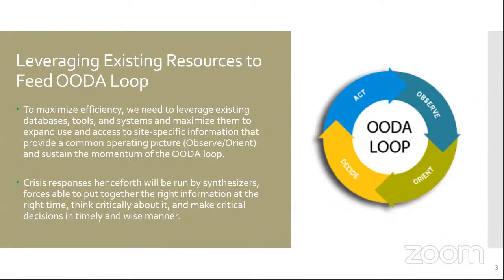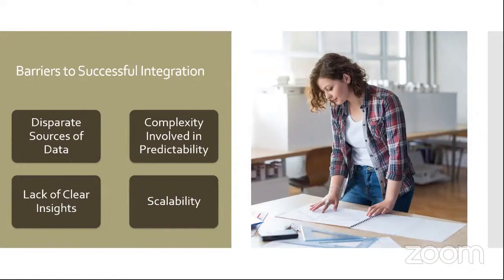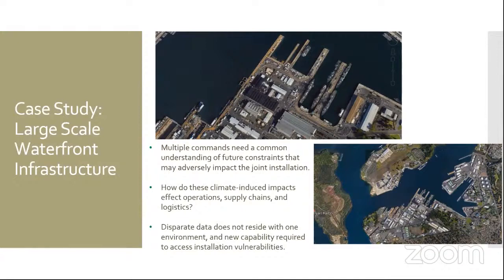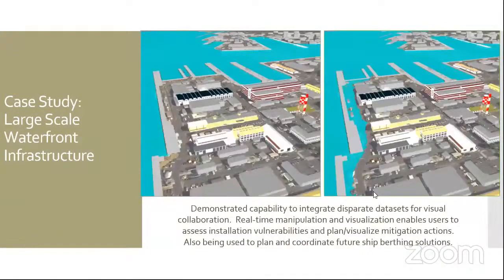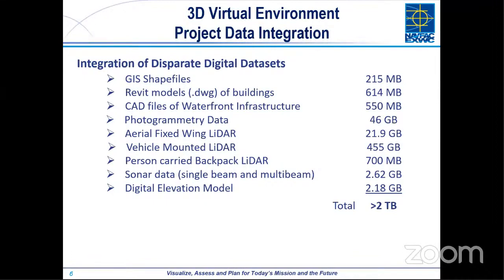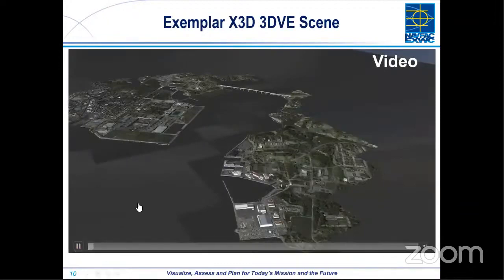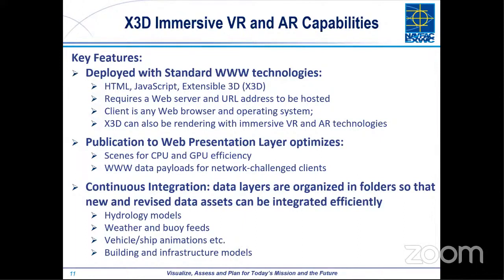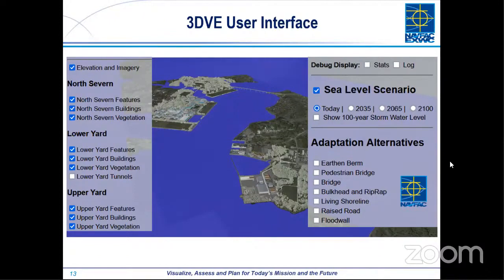WORKSHOP: Improving 3D Site Characterization: Driving innovations that improve 3D rendering ...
John Ouellette, Alex Viana, Luke Feist

Improving 3D Site Characterization: Driving innovations that improve 3D rendering of natural and manmade environments

3D modelling of virtual environments is a fast developing field of research, and the need for virtual models is increasing rapidly. Whether it is supporting the design and construction COVID-19 field hospitals or evaluating the impacts of natural hazards to critical infrastructure, these modeling efforts are assisting federal, state, and local governments make wise decisions with greater efficiency, speed, and agility. But these modeling efforts also are fraught with unexpected challenges and require new and innovative approaches to integrate disparate datasets.

Normally, a model consisting of different objects has to be created by using data sets from several sources and with several data formats (e.g., CAD, Revit, GIS). In that case, one has to manage merging this diverse material into a uniform representation of the environments and .X3D has illustrated that can be this mechanism. However, these integration exercises take time and resources. Unfortunately, time is one invaluable when it comes to making decisions that impact human lives.

The aim of the round table is to explore recent in advances in X3D and data integration. The interest is to discuss the workflow and the problems faced when pulling together disparate datasets. Of particular interest, are discussions about how datasets should be integrated and the value of .X3D.